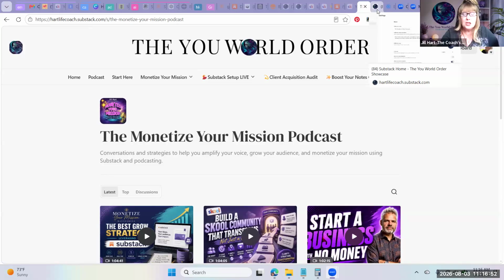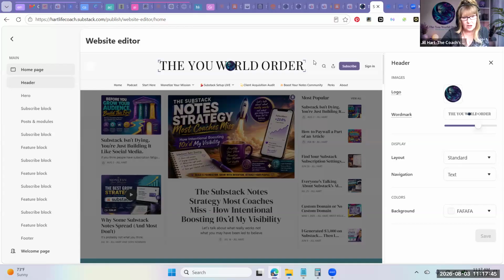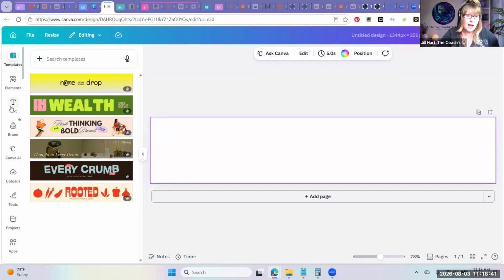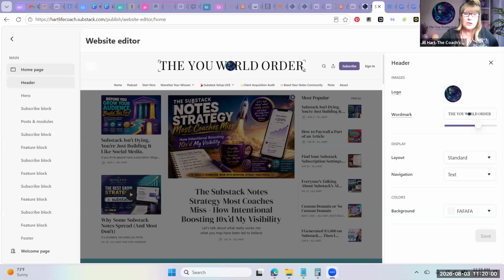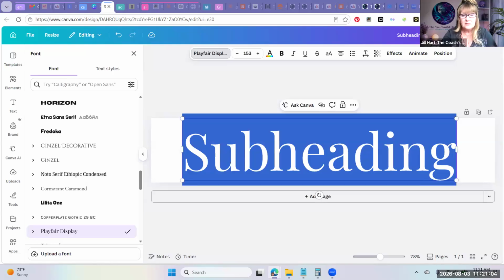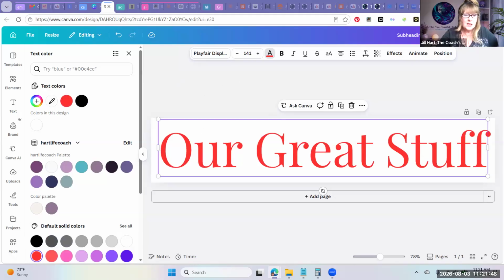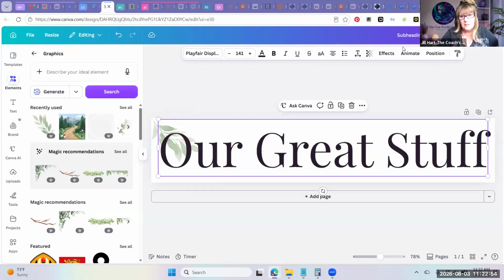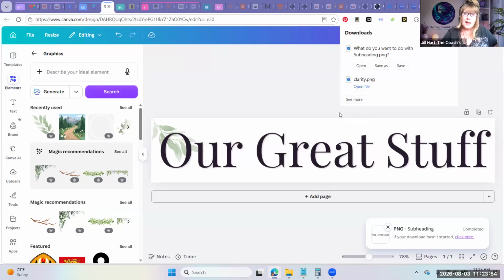How to Design a Custom Wordmark for Substack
Learn how to customize your Substack word mark to match your branding. This tutorial shows you how to edit text and colors.

Updating your site identity is a key part of maintaining a professional Substack website. This guide walks you through the Substack website editor interface, specifically focusing on how to adjust your word mark text, font styles, and color palette effectively.

Whether you are refreshing your look or setting up a new publication, mastering the Substack design tools is essential. You will see exactly how to select specific text elements, modify them to fit your brand colors, and apply font changes to ensure your Substack branding looks polished and cohesive.

This video is for coaches, spiritual entrepreneurs, and creators who want their Substack publication to look polished and professional.

You will learn how to create a properly sized Substack wordmark in Canva, export it correctly, and add it to your publication.

The small design detail at the top of your Substack can make the difference between a publication that feels intentional and one that looks unfinished.

In this practical tutorial, Jill Hart, The Coach’s Alchemist, walks you through the complete process of creating a Substack wordmark. You will see where to find the wordmark settings, which dimensions to use, how to design the image in Canva, and how to upload it to your publication.

Jill helps coaches and spiritual entrepreneurs strengthen their visibility, authority, client attraction, and mission-based income through sustainable content and Substack strategy.

Key Takeaways
What a Substack wordmark is and why it matters
Where to find the header and wordmark settings
The correct Substack wordmark size: 1344 x 256 pixels
How to design your wordmark in Canva
Why a transparent PNG creates a more polished result

Chapters

00:00 What Is a Substack Wordmark?
00:23 Why Your Substack Header Can Look Unfinished
01:17 Where to Find the Wordmark Settings
01:42 Set Your Substack Theme to Custom
02:05 Open the Header and Wordmark Section
02:16 Use the Correct 1344 x 256 Dimensions
02:29 Create a Custom Canva Design
03:03 Add Your Publication Name and Branding
03:24 Why You Need a Transparent Background
04:08 Think of Your Substack Like a Newspaper
04:34 Choose Your Wordmark Font and Layout
06:03 Adjust Colors, Graphics, and Effects
07:44 Export the Design as a Transparent PNG
08:41 Upload Your Wordmark to Substack
09:15 Grow and Monetize Your Substack Publication

6. Tags